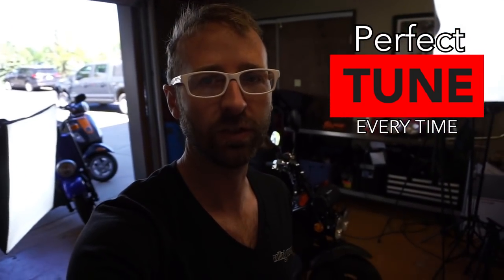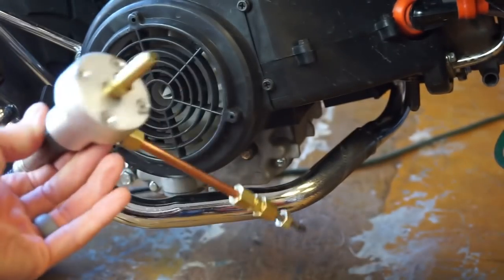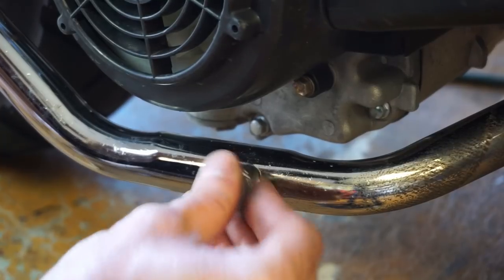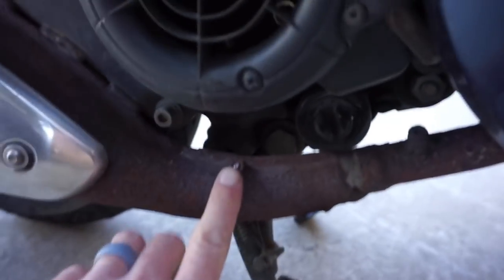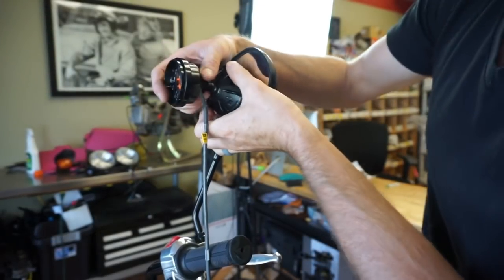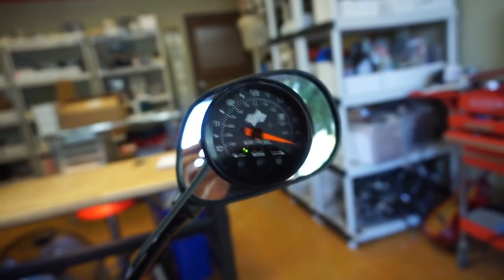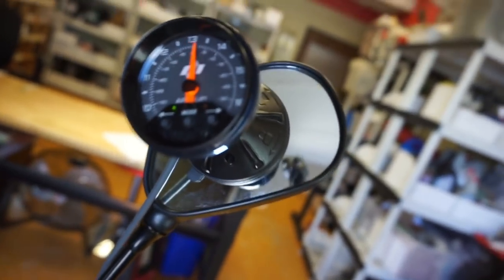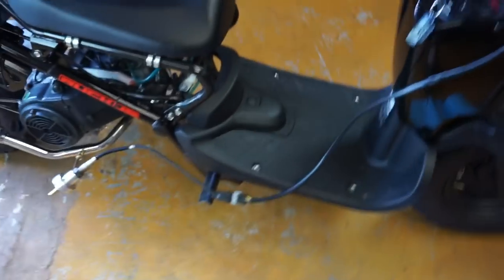How to tune without guessing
If you have ever tuned a carburetor or EFI system you know how difficult and time-consuming it can be. Take the guesswork out of tuning by using an O2 sensor. Dobeck  performance has what they call their SAFR tool. This makes tuning without a dyno possible. We like to set out AFR or air fuel ratio to 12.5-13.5. If you are trying to get the best gas mileage possible say around the 14.7 mark. Here is a link to the tool: